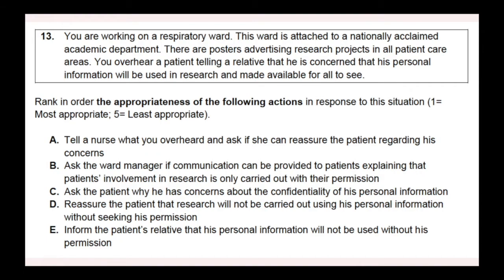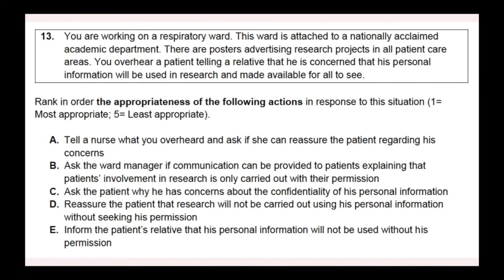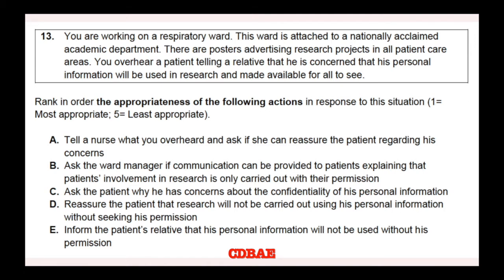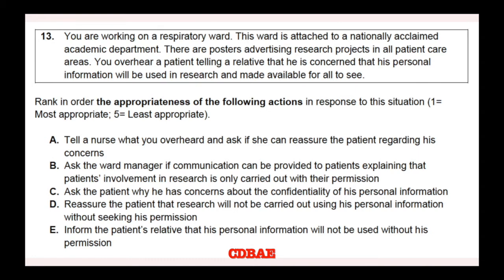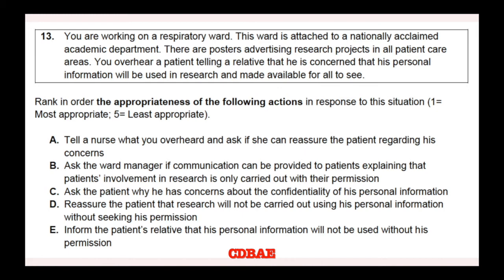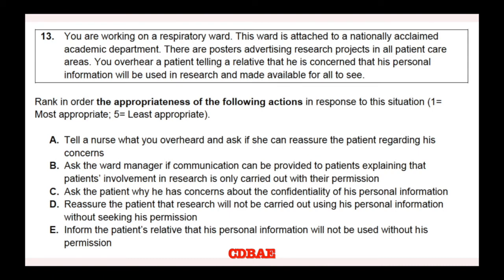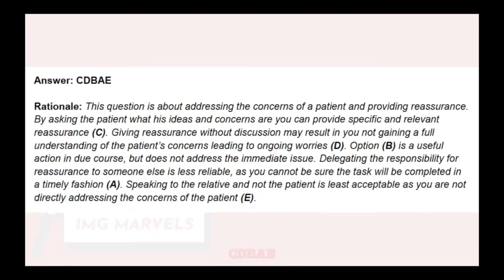SJT COURSE - RULE 11